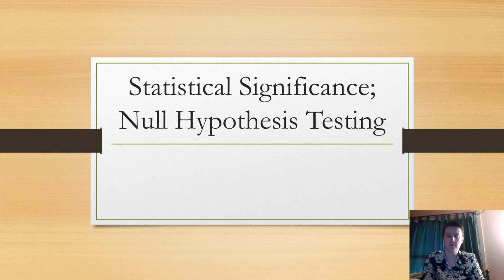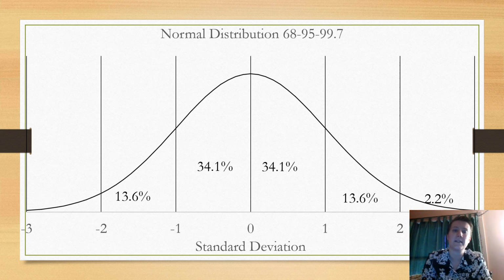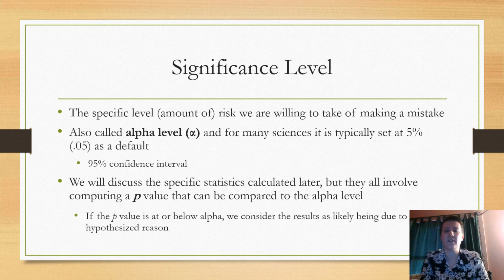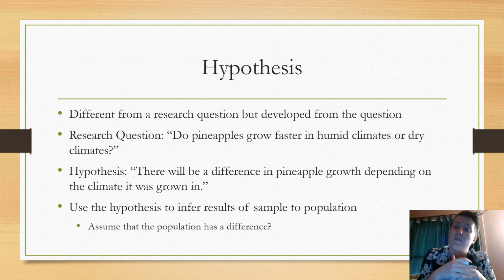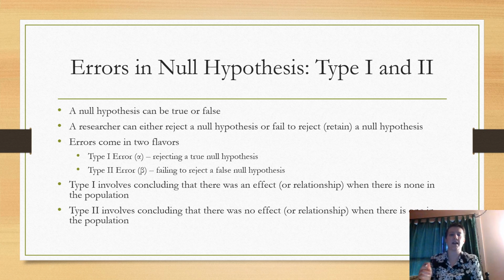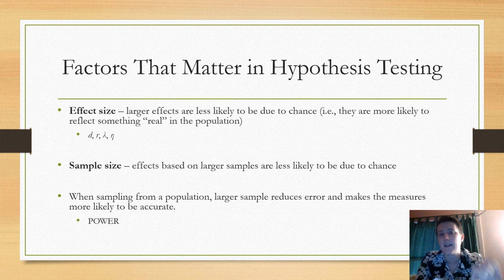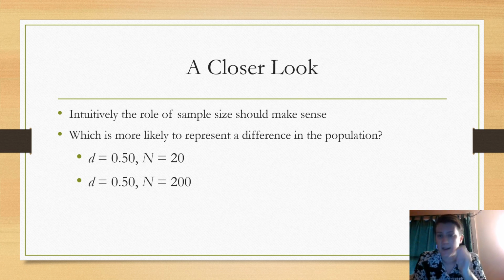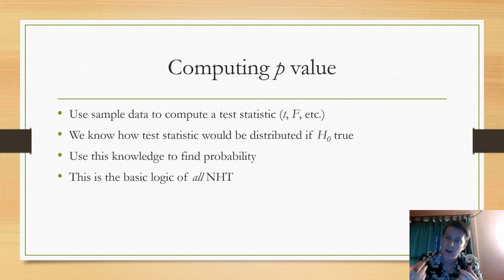Psych 144 Statistical Significance; Null Hypothesis Testing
This video is a review of the concepts of statistical null hypothesis testing.